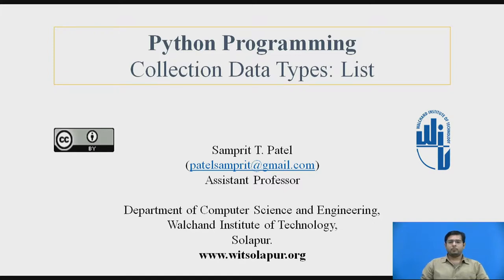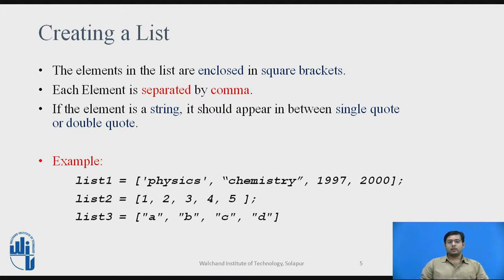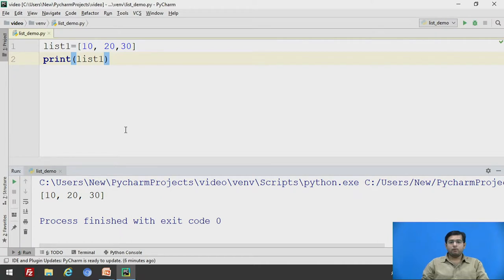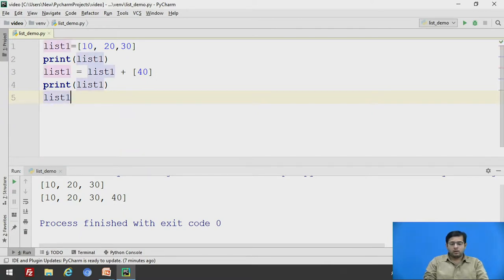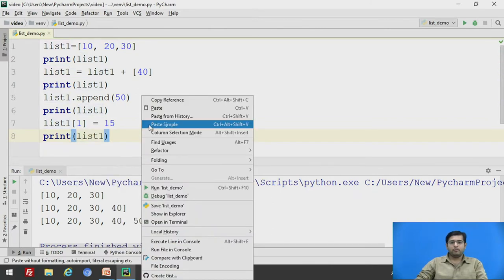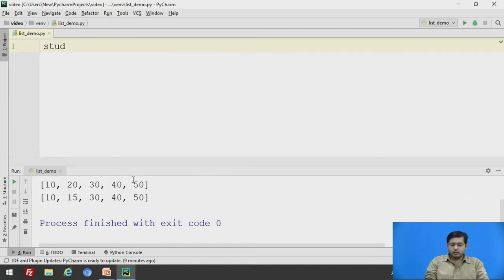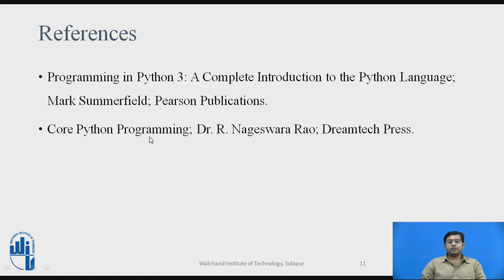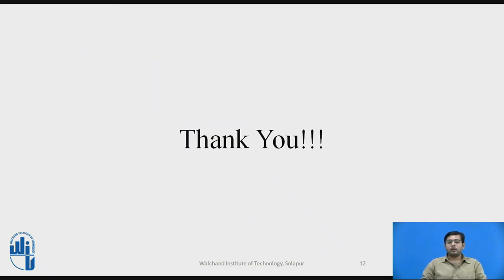Lists In Python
Mr. Samprit Patel
Assistant Professor